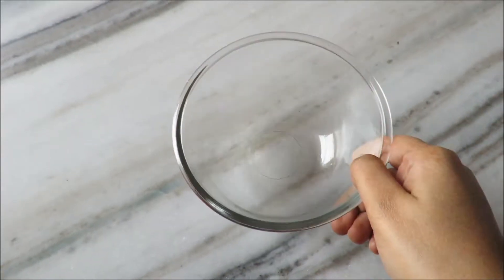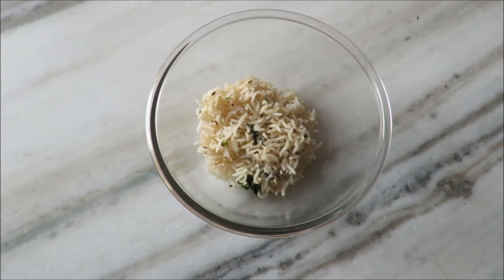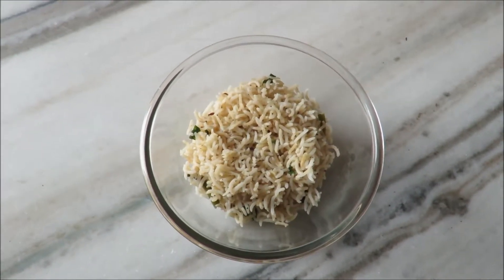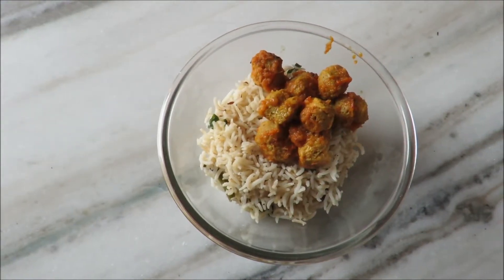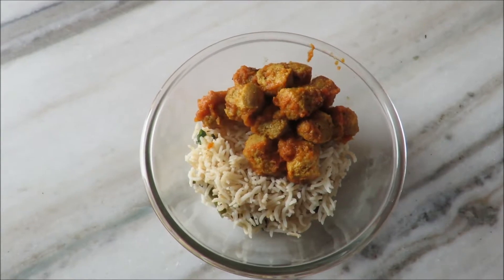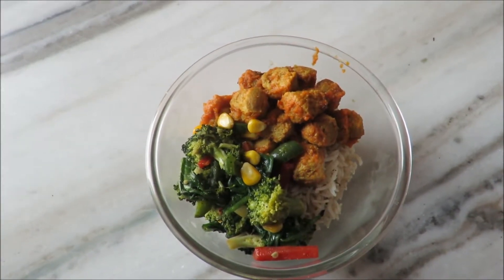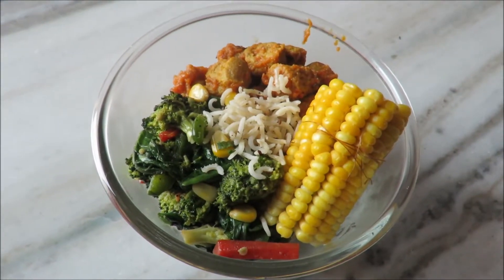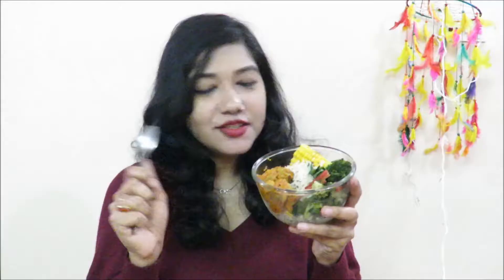Food Trend Alert: BUDDHA BOWL (Easy, Healthy & delicious food bowl) | My Plate review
Hey People!
Buddha Bowl is packed with protein, vegetables and a lot of healthy cooking to provide for the best of nutrition and diet friendly eating. And yes, no compromise on the taste.
As the name suggests, it obviously connects to the eating with the mighty. Its vegan, made of fresh vegetables, no preservatives and definitely light on the stomach. You can choose to assemble your own Buddha bowl for a daily life and watch your health transform big time. Being one of the recent food trend alerts i tried keeping the Buddha Bowl routine for a week and guess what, i actually saw myself feeling lighter and with clean skin. (As they say, what you east shows on the skin!)

Try the Buddha Bowl and share your experience with me. There can be more variations, just drop a message if you need more recipes on this!

Cheers,
Nisha Garg
MyPlateReview
xoxo